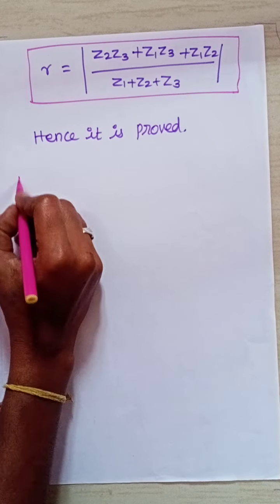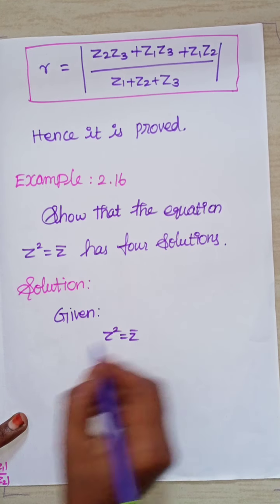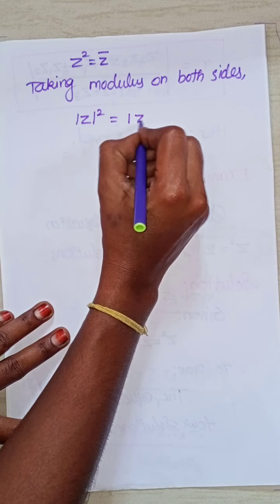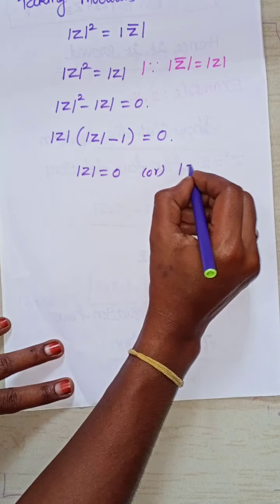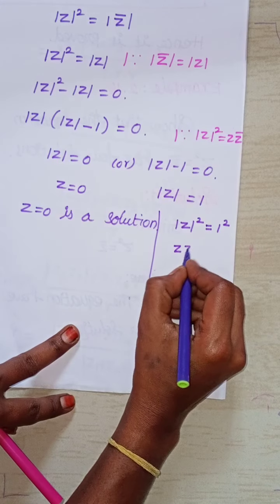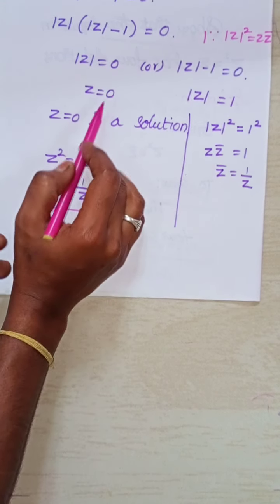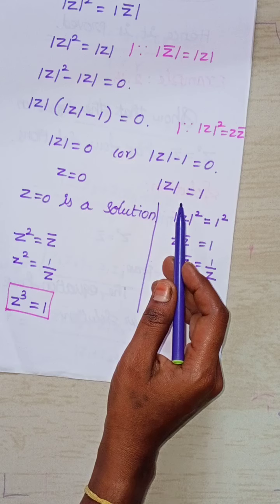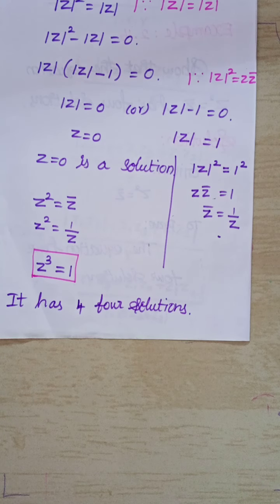Chapter 2 _ C8 S4